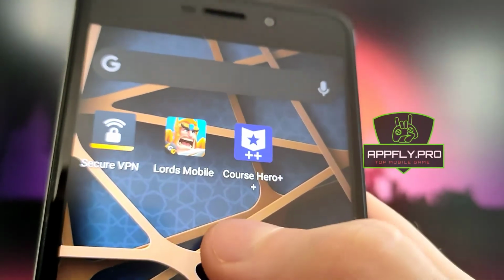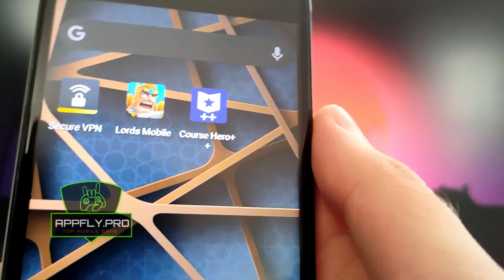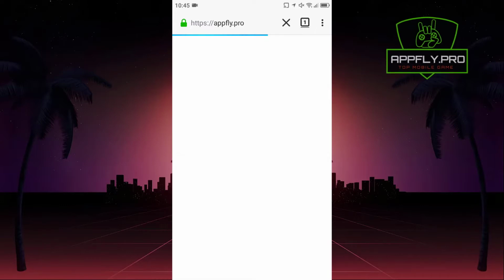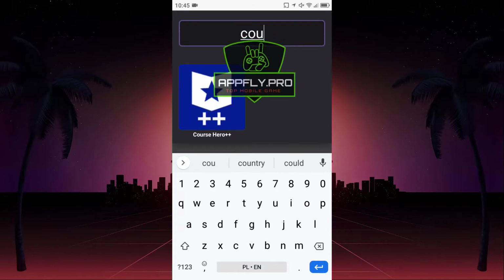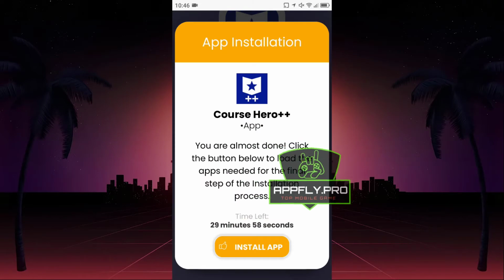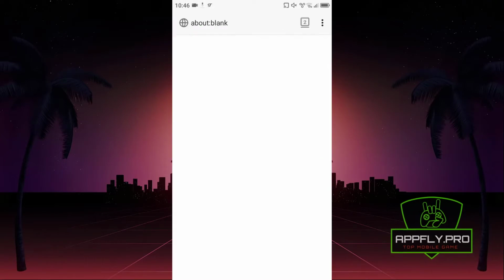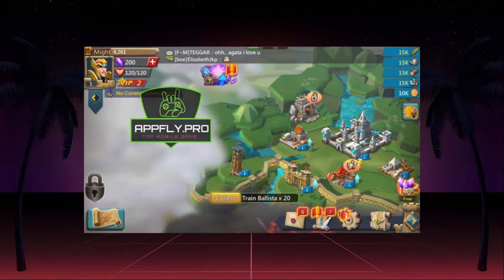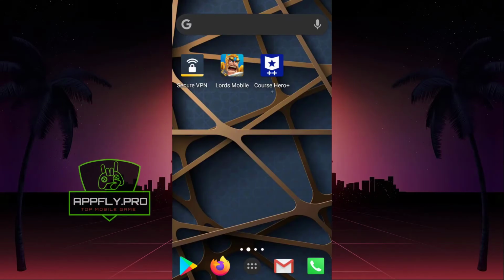👀 How to Unblur Course Hero 🚀 Free Course Hero Account - Unlock Course Hero 2021 👀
Hey Mobile fans! Today in this short tutorial I will show you how to download Course Hero++ to you mobile devices with the Adroid and IOS system! All you need to do is follow our video guide. Enjoy!

Our Course Hero++ on iOS and Android APK is totally free to use.

Course Hero++ app is developed by the great mobile game coder, we guarantee that everything works as what you watch on the video. This Course Hero++ Mobile app has been test by hundreds of beta tester now and we received great reviews froom them.

Course Hero++ Mobile APP Info

Our Course Hero++ mobile app currently works with all phones with Android and IOS system.